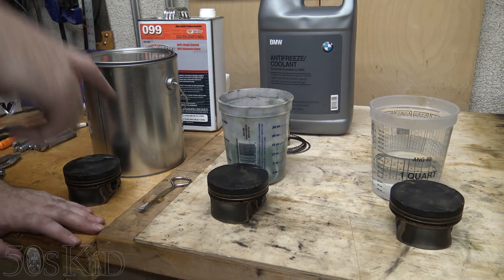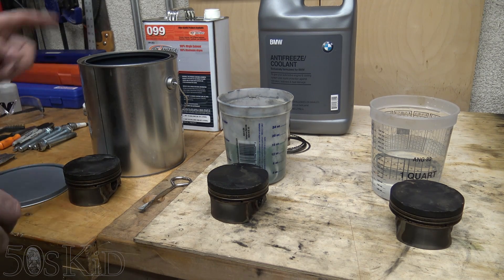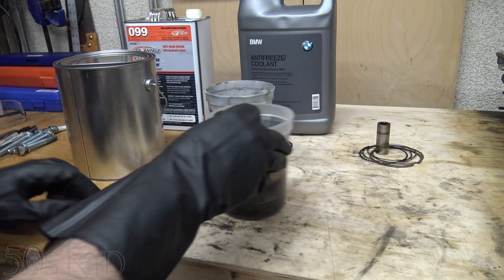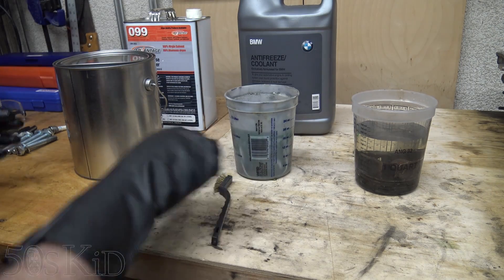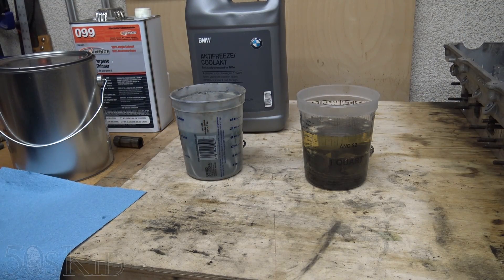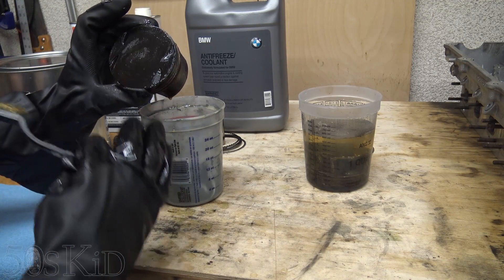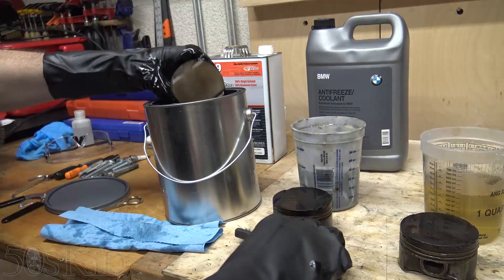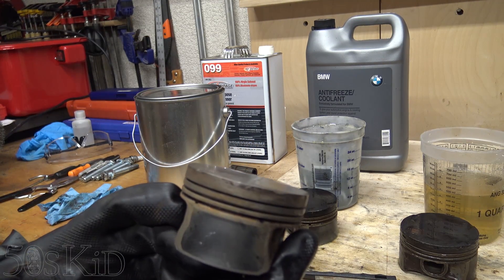How To Clean Carbon Off Pistons DIY